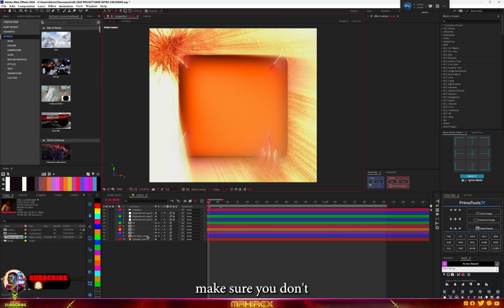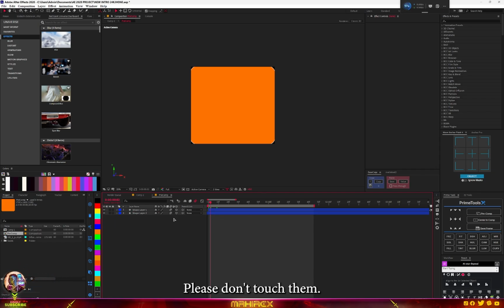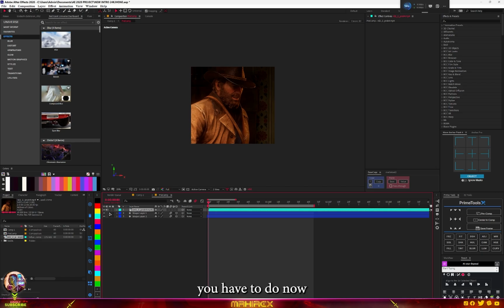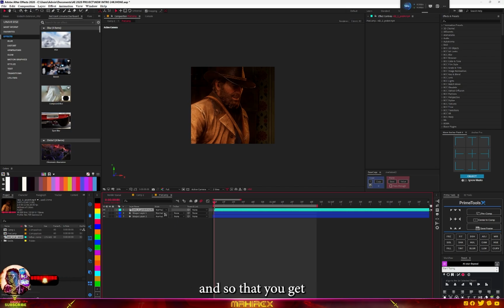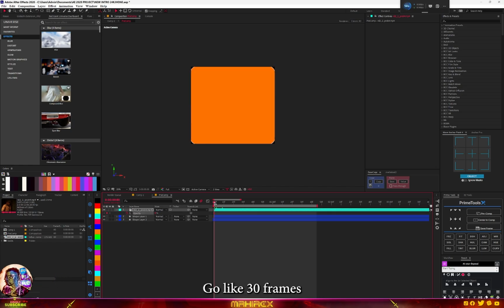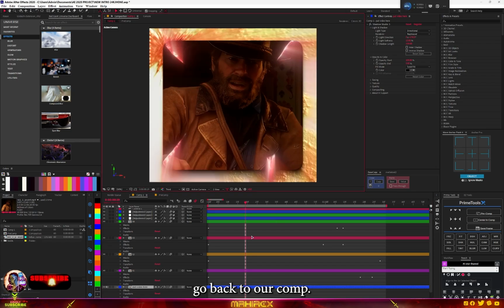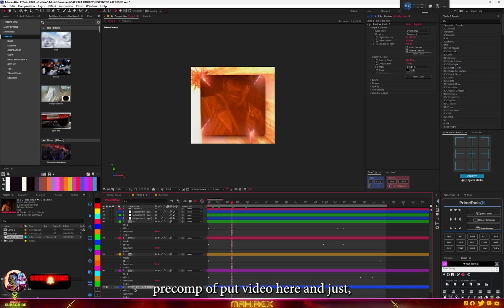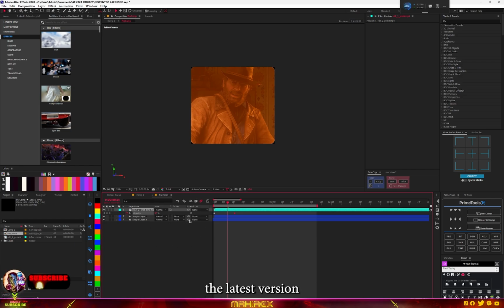HOW TO USE @24KJHONEDITZ NEW INTRO PJF IN AFTER EFFECTS.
TODAY EDITING WILL SHOW YOU HOW TO USE ⁨@24KJHONEDITZ⁩ NEW INTRO PJF IN AFTER EFFECTS.

-32gb Ram
-1Tb SSD
-Win 11 x lite
-16 cores CPU

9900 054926